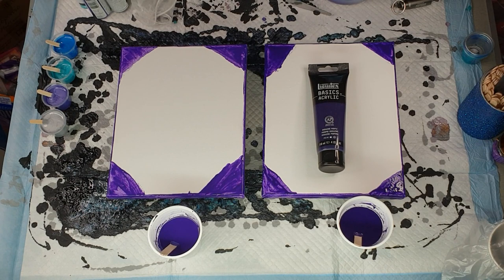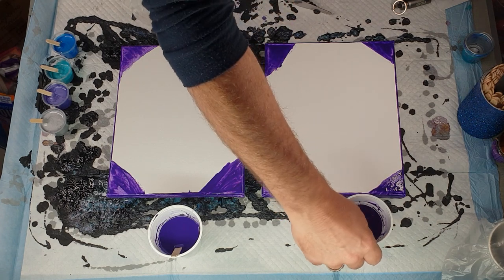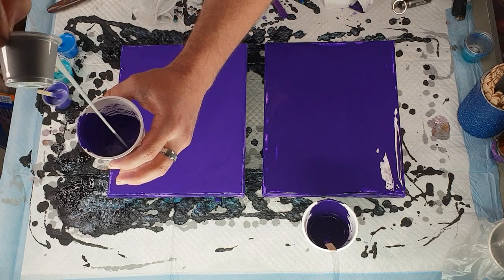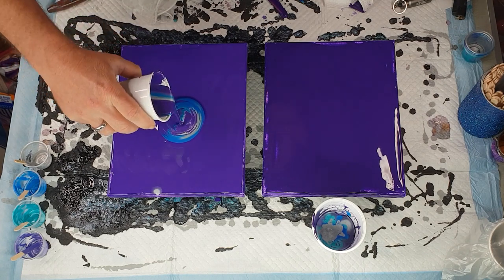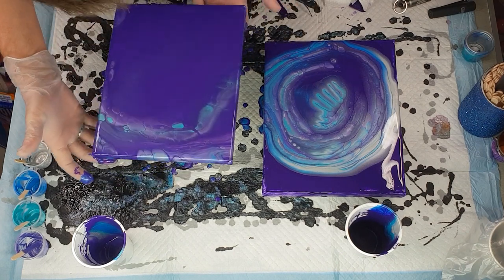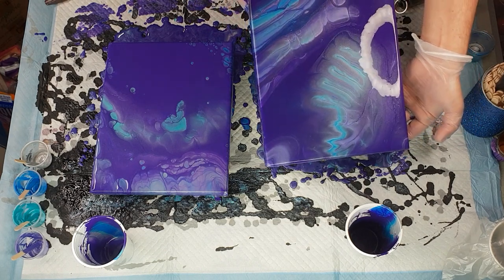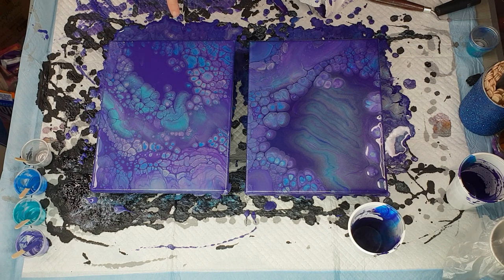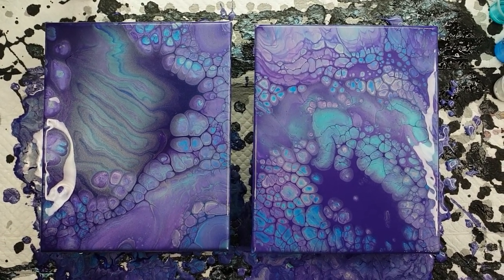#273 - pearl challenge with 2 brands of paint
which paint brand out of these two made better pearls in this combination pour
using pearl pour with both straight and dirty combined pour
pearl paints are extreme sheen in aquamarine, sapphire, silver and amethyst 10g paint to 10g floetrol with a bit extra floetrol added to silver to get same consistency , used half on one and half on other canvases
left( your view) base is mont marte purple 35g paint 70g floetrol 16g water
right (your view ) base is liquidex basics dioxazine purple 35g paint 70g floetrol 22g water to get it to same consistency as mont marte
what one do you think worked out better for pearls ( remembering that fluid art will always give different looking artwork )